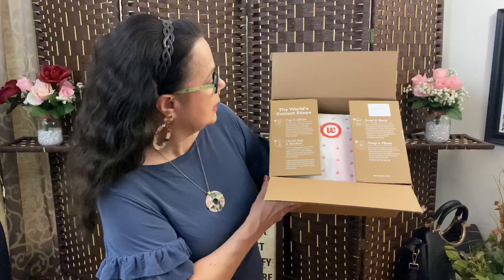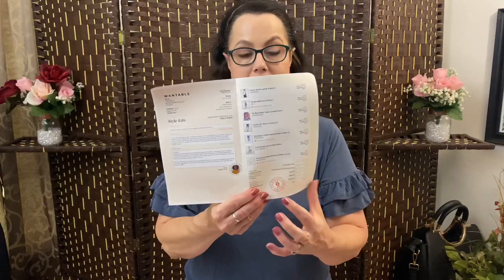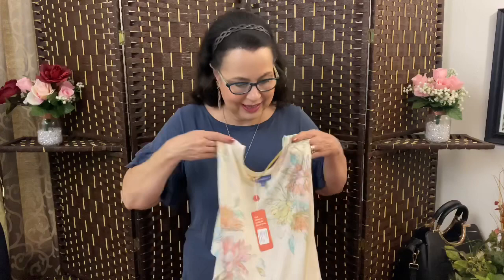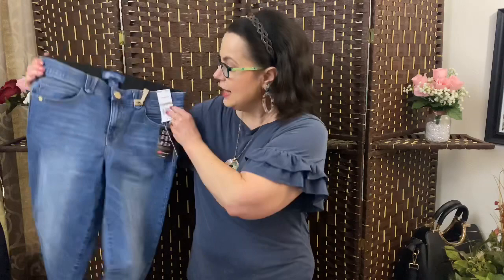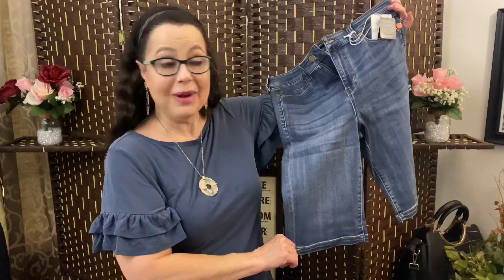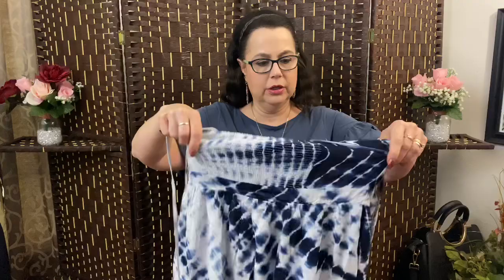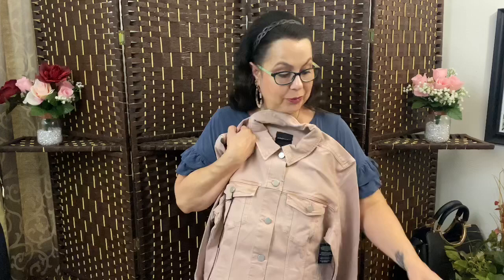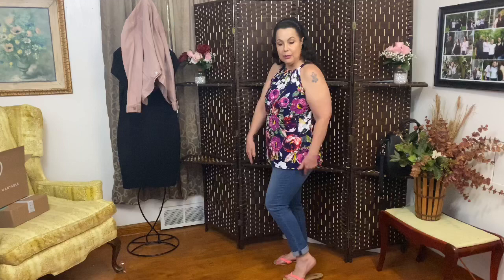Wantable Style Edit June 2020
Today I am opening a Wantable Style Box with 7 items included. If you would like to try Wantable use this link and I will get a referral credit
How Wantable works:

Select the Style, Active or Men's Edit and take the quiz. They send the perfect pieces based on your unique needs. Your $20 styling fee is applied towards items you buy.

YOUR EDIT ARRIVES

Take five days to try on seven items at home. Pay only for what you love, return/exchange the rest.

1. IF YOU WOULD LIKE SHORT STORY FOR FREE STYLING SERVICE ON FIRST BOX

5.If you want to try Nadine West and get a $10 credit use my link is:

00:00 Intro
00:40 Explaining how Wantable Works
02:00 Unboxing
12:30 Try On Portion
18:30 Wrap up Portion